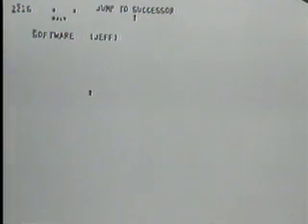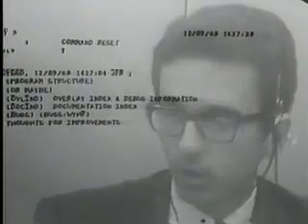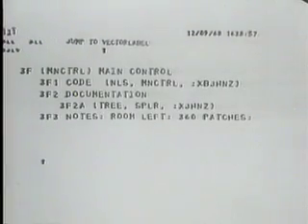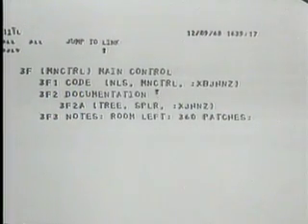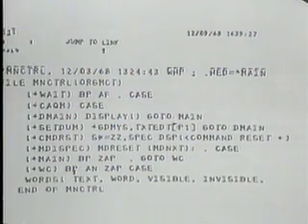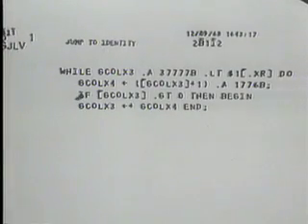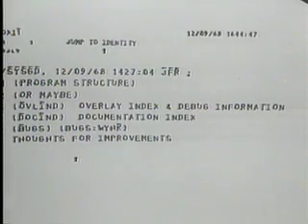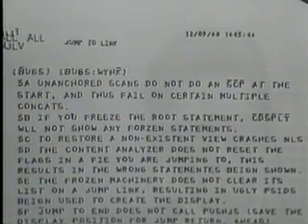Part 6 of 10: Engelbart and the Dawn of Interactive Computing: SRI's 1968 Demo (Highlights)